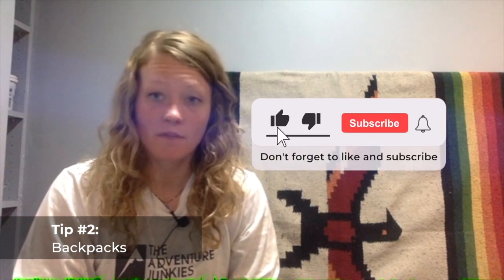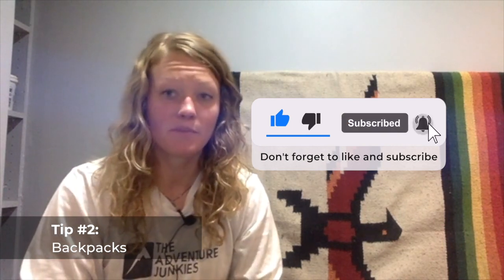Backpacking Gear For Women - 4 Awesome Tips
If you want to meet other adventure buddies, join our Online Community Summit.

Summit is an online community that brings together adventure junkies from all over the world to share stories, help each other out and meet other adventure buddies.

It's like Facebook for adventure junkies, but with better privacy, no ads or spam and tons of extras.

In this video you'll learn 4 tips for women’s specific backpacking gear. Here are the key tips:

Tip #1: Sleeping Bags
If a unisex sleeping bag does not hug your body adequately, women-specific designs are available.

Tip #2: Backpacks
These are designed for less broad shoulders and have a different hip belt design.

Tip #3: Hygiene Products
These can include items to make going to the bathroom in the backcountry more convenient.

Tip #4: Safety Items
Consider personal safety items if traveling alone. Such as a whistle, bear spray and personal locator beacon (although these can apply to all hikers).